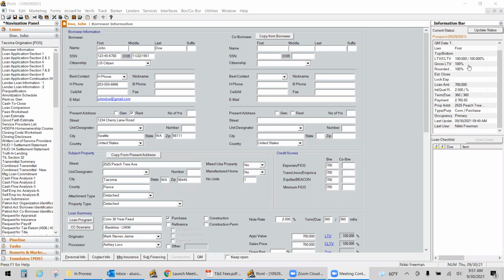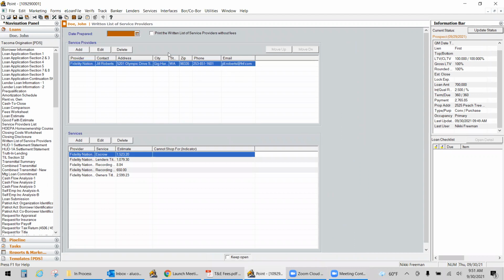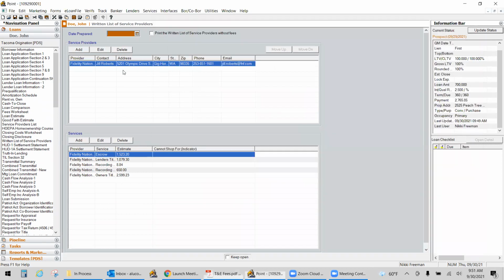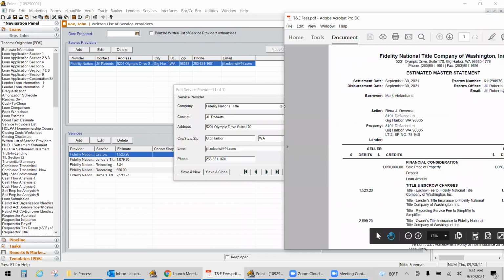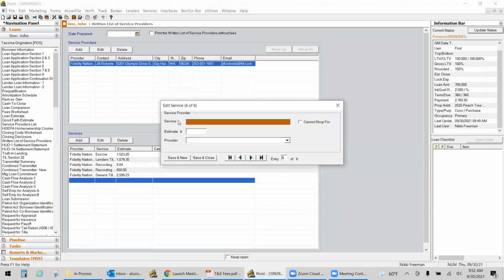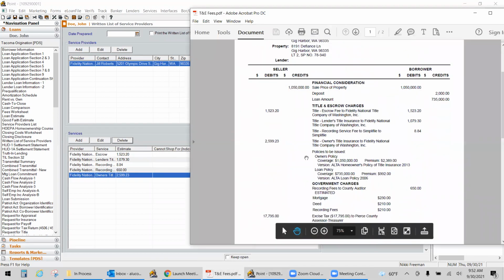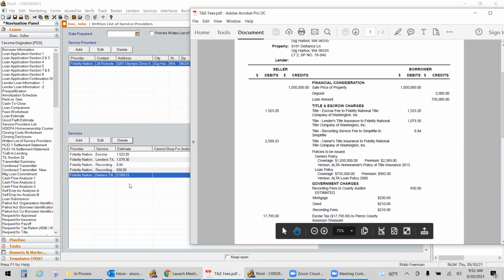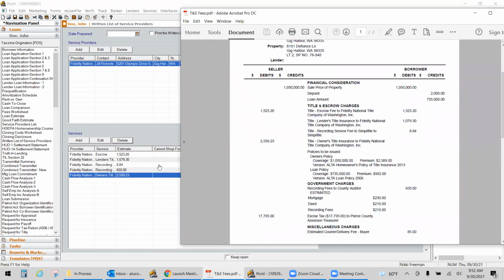How to Input Written List of Service Providers SSPL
Step by step video on how to input Written List of Service Providers into Catalyx Point 1003 application